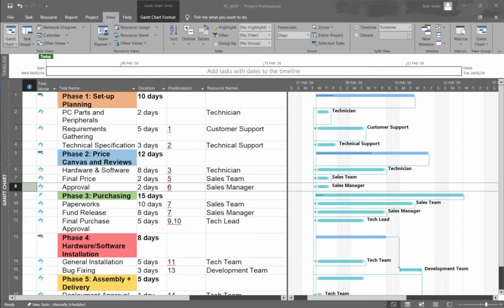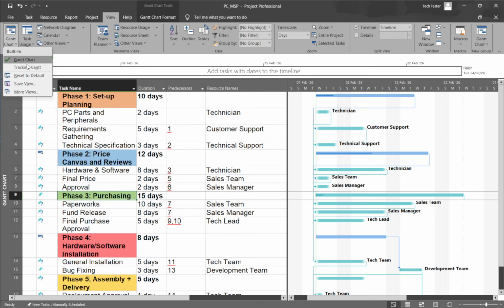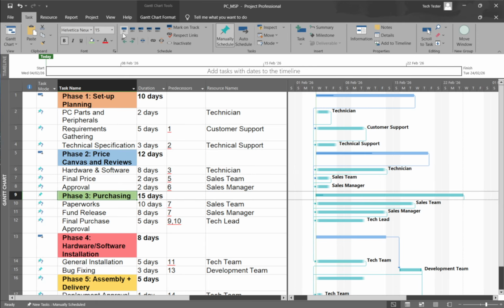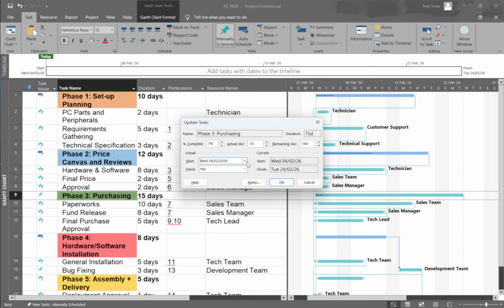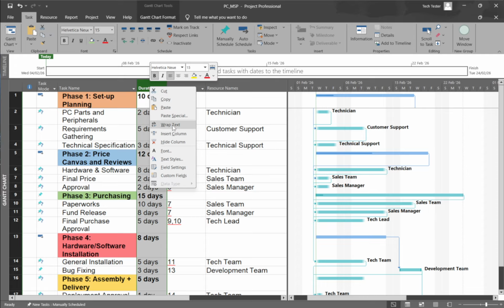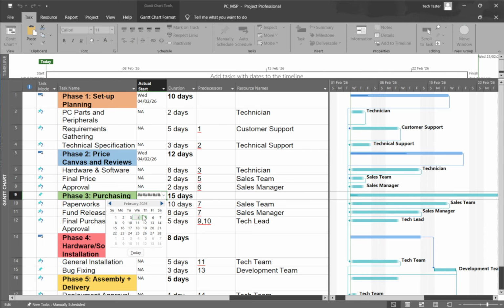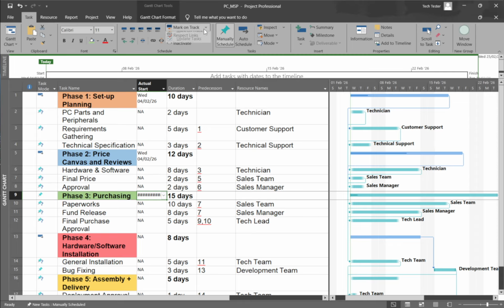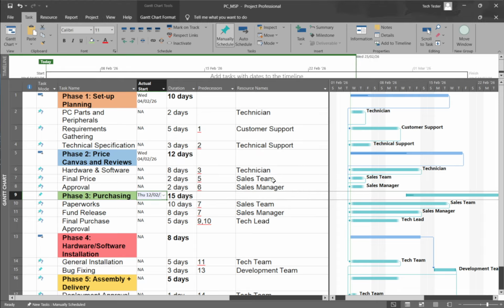How to Enter Actual Start and Finish in Microsoft Project [2026 Full Guide]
How to Enter Actual Start and Finish in Microsoft Project

In this video, we show you exactly how to enter actual start and finish in Microsoft Project to maintain the integrity of your project timeline. We utilize the tracking parameters to ensure that your schedule reflects the true dates on which work commenced and concluded.

Accurately capturing these dates is vital for historical data analysis and improving future project estimates. By moving beyond planned dates to record real-world performance, we enhance the precision of our project reports and gain a clearer understanding of resource efficiency and schedule deviations.

Technical Specs:
Software: Microsoft Project; Feature: Tracking & Status Updates

How to Enter Actual Start and Finish in Microsoft Project, Microsoft Project actual dates, MS Project start finish dates, Microsoft Project tracking, enter actuals in MS Project, Microsoft Project tutorial, project schedule management, MS Project task tracking, actual start vs planned start, Microsoft Project, project management software, recording actual project dates, MS Project progress updates, project scheduling tools, MS Project reporting variations